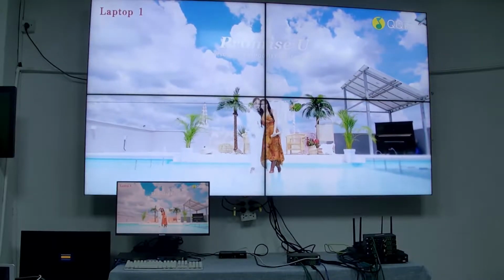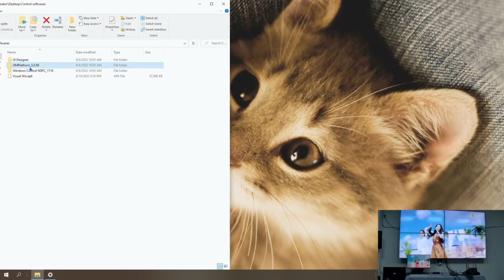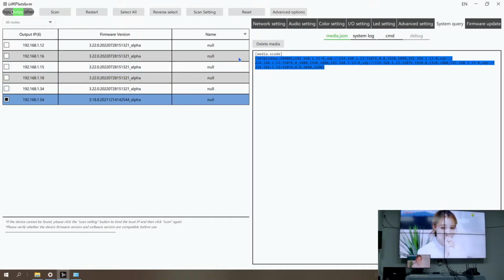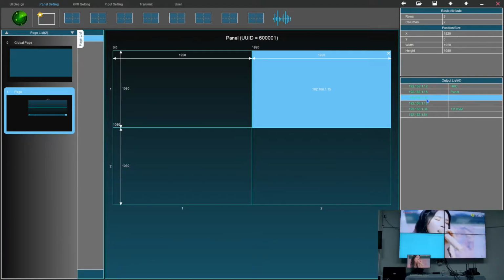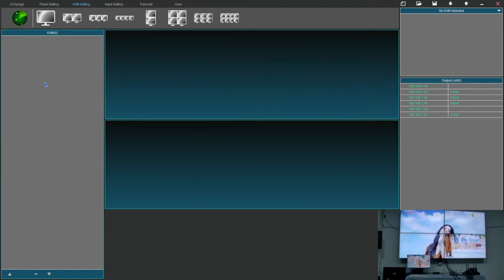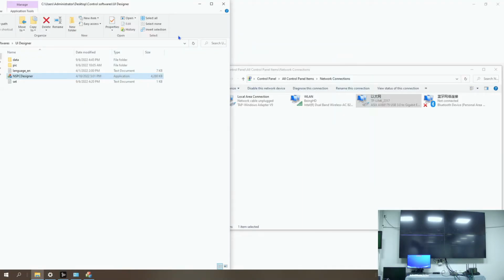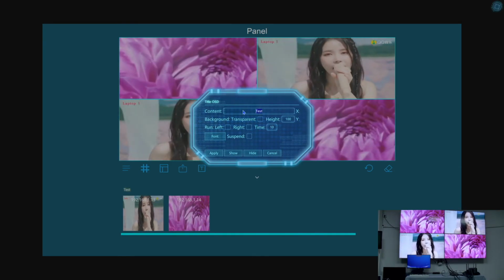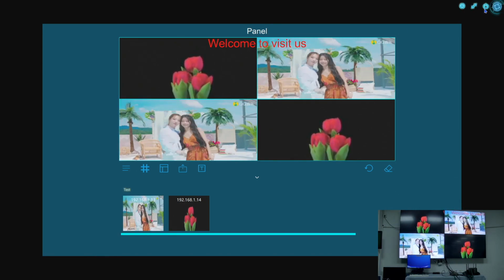IPX-2000, Software operation demo